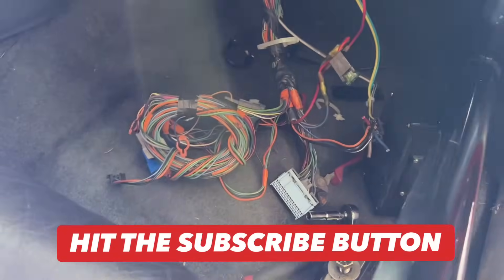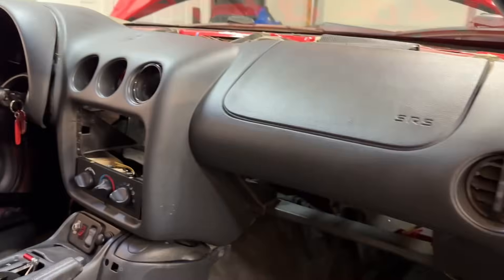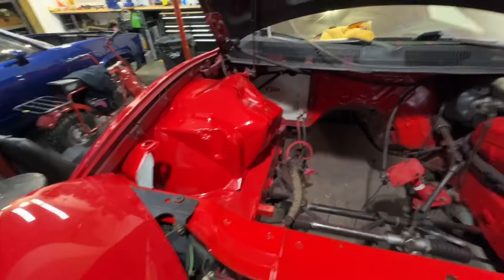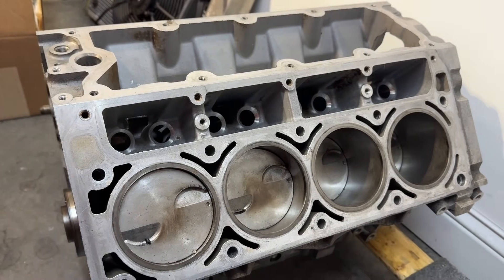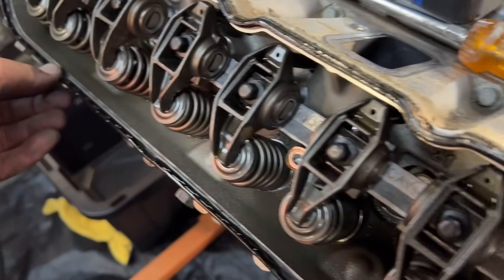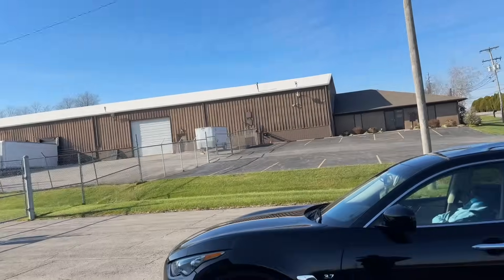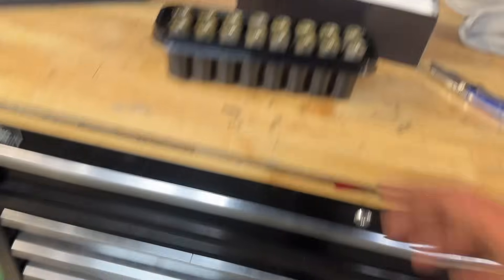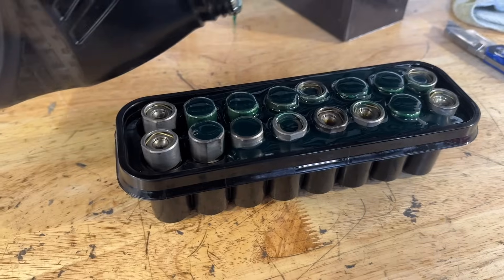F-Body Gets An Engine Bay Makeover & Prepping The New Heart!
We take a dive into the electrical side of the F body engine bay. After discovering multiple gremlins, and gutting the existing aftermarket wiring, we are left with a clean slate. Moving forward, we will be prepping a stock bottom and LS3 short block and pairing it with a BTR cam kit.